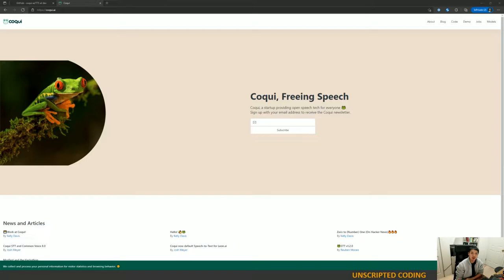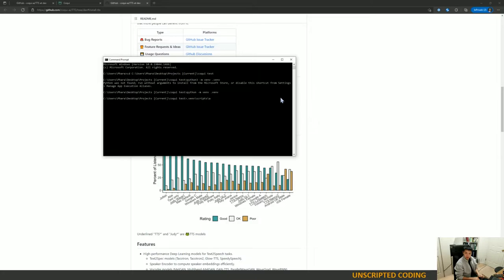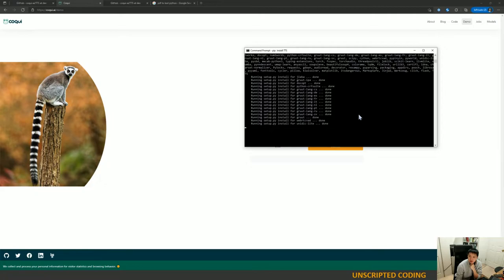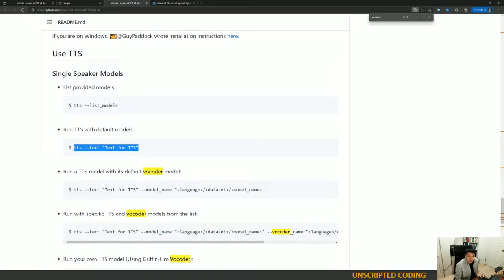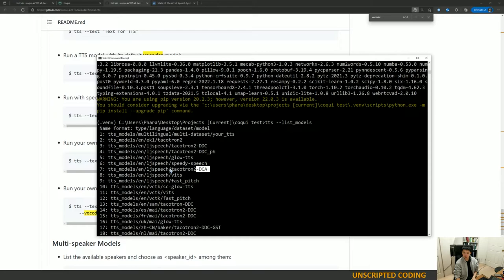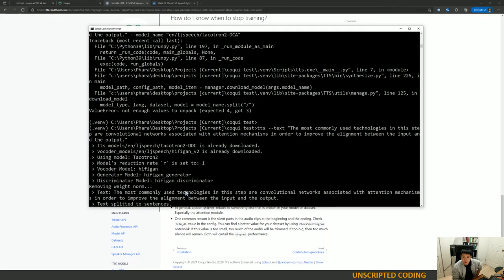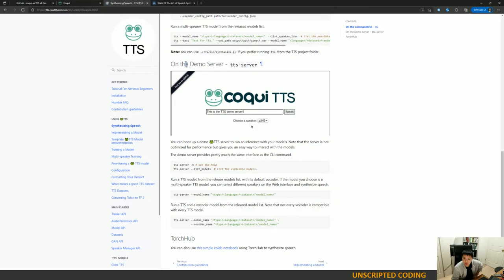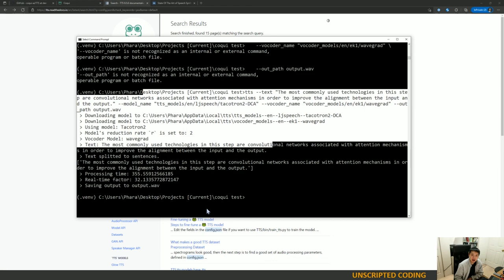Using open-source text to speech models with Coqui | Unscripted Coding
Ever wanted to run some text and get some synthesized speech?  Azure, AWS, all of the major companies can do it through their paid services, but today we're going to use Coqui, a free, open-source solution.  Turns out, it's a bit harder than it looks!